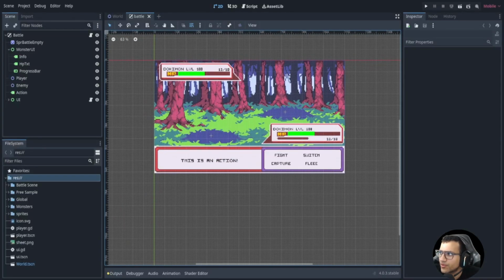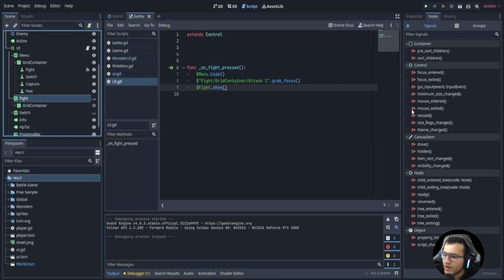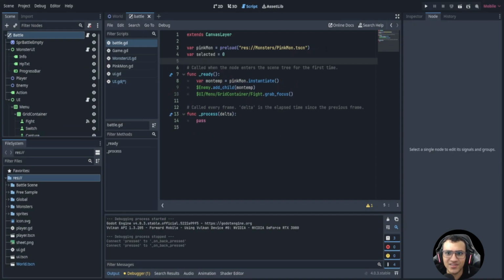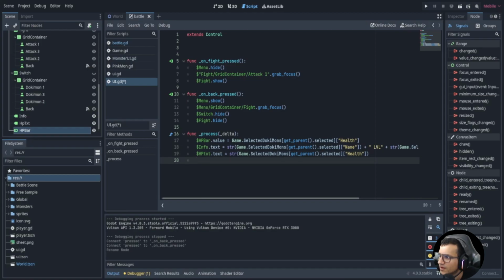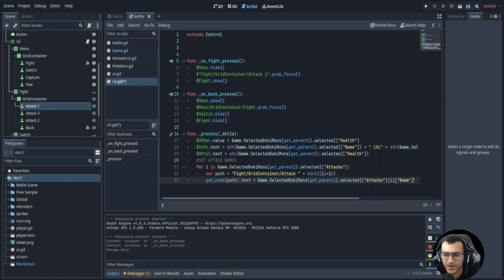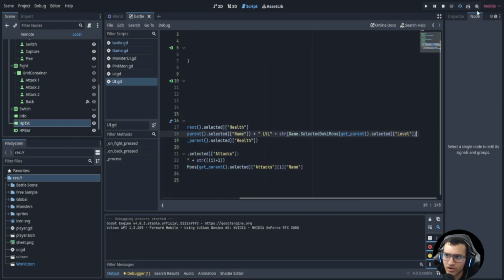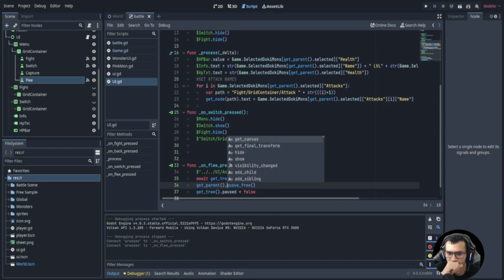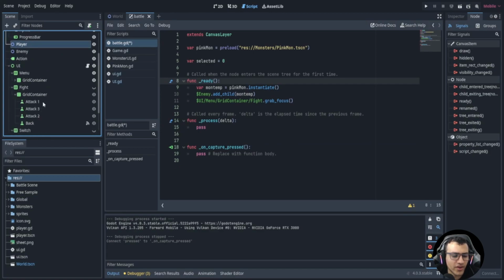Code Your Own Pokémon Game! Battle Fight Menu!